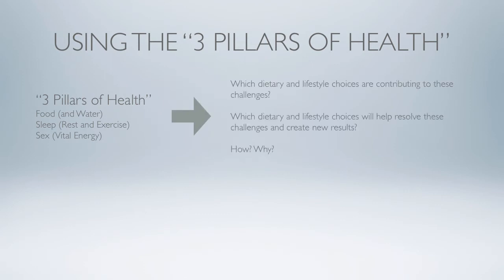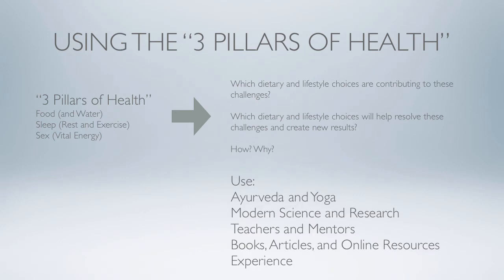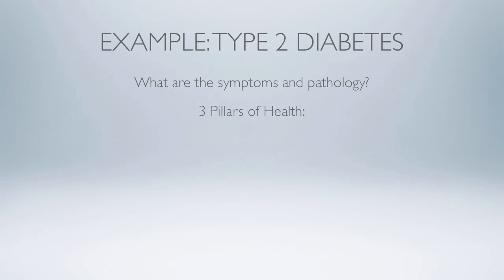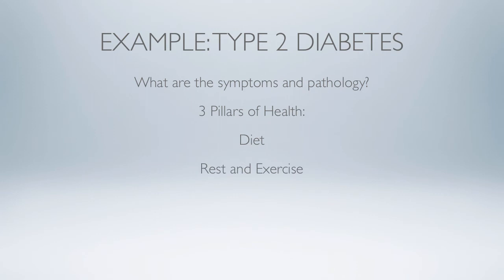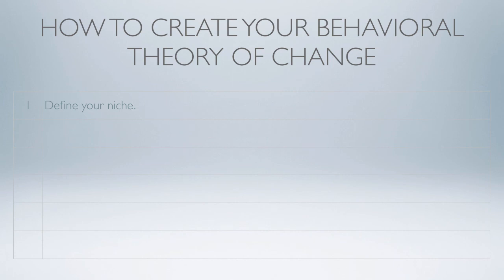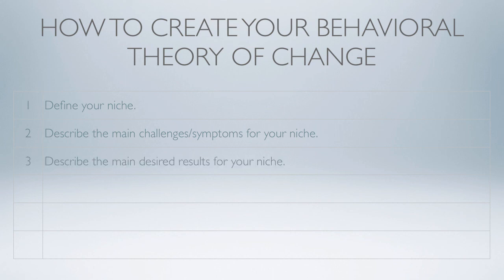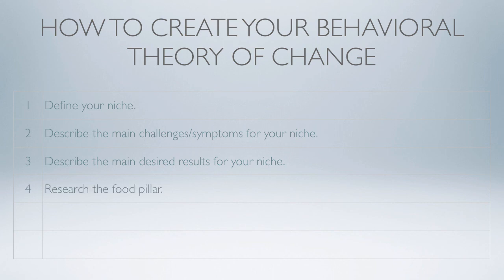Grow Your Ayurvedic Business: Theory of Change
Are you an Ayurvedic Practitioner ready to start or grow your practice? Buy Grow Your Ayurvedic Business and get free coaching